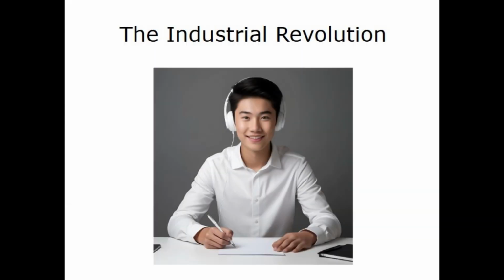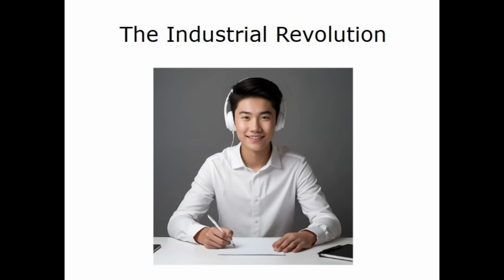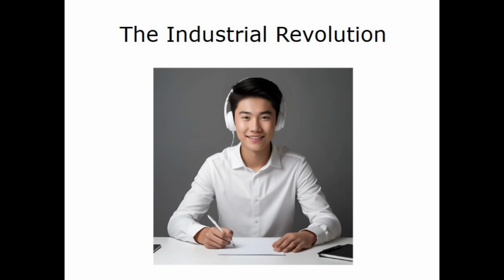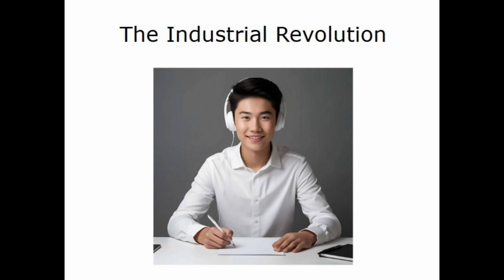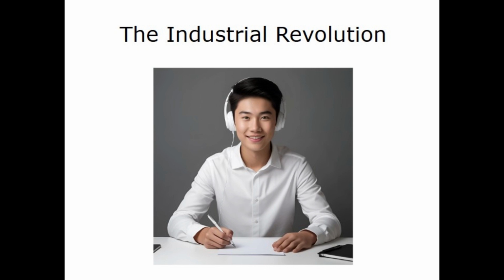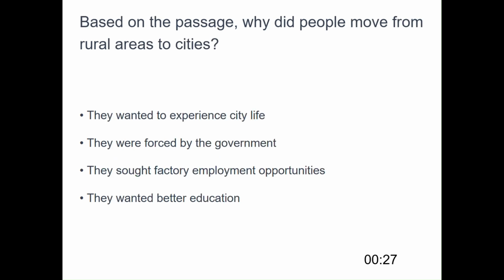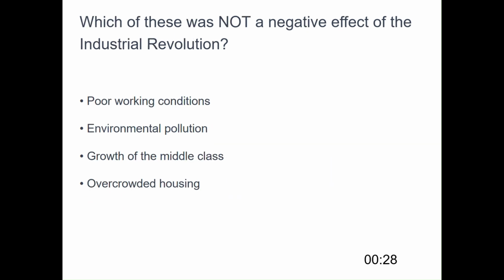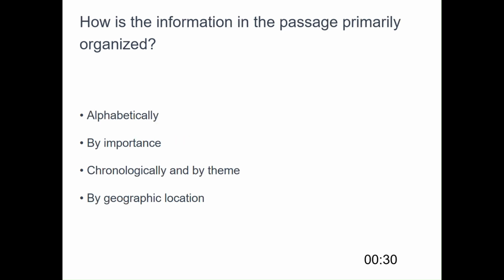TOEFL Listening Practice Test 3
This IBT TOEFL listening practice test will help you get the score you need as quickly and easily as possible.   The TOEFL listening practice test has TOEFL practice questions that include the correct answers. Our goal is to help students who need the IBT TEOFL test to enroll in a university. Our expert guidance will help you achieve TOEFL success!